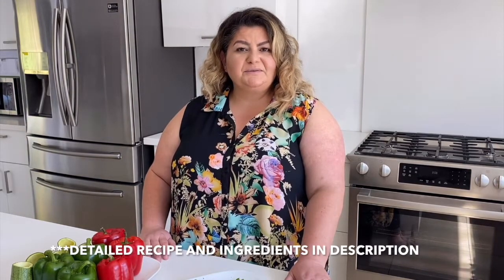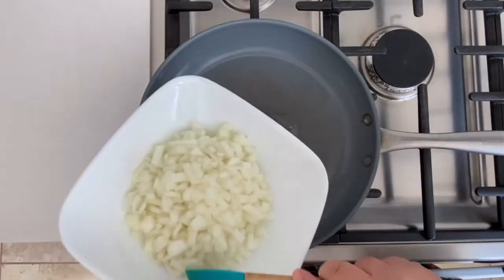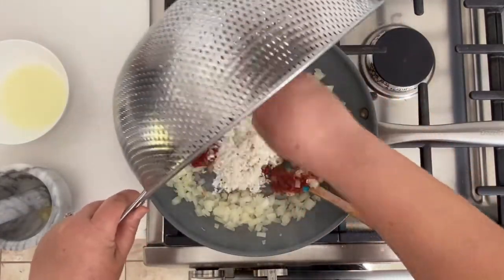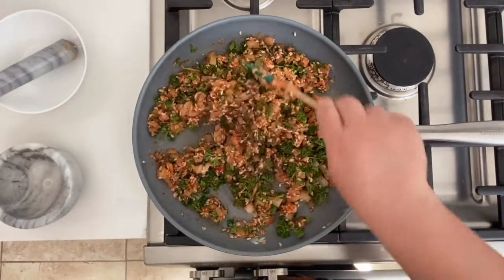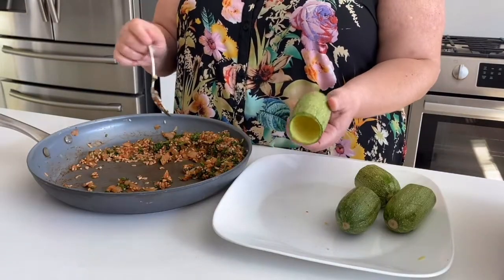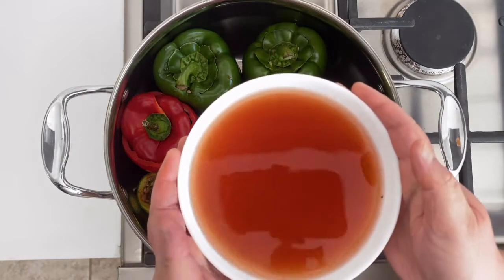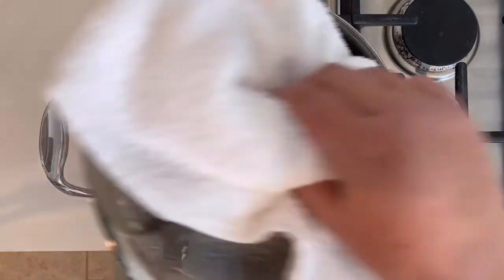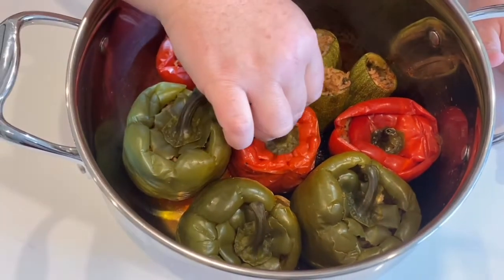OIL-FREE DOLMA (Stuffed Bell Peppers + Zucchini) | WFPB/Plant-Based/Vegan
OIL-FREE DOLMA (Stuffed Bell Peppers + Zucchini) | WFPB/Plant-Based/Vegan/Starch Solution/Mary's Mini Friendly

Hi guys! In this video, I show you how to make oil- free dolma (stuffed bell peppers + zucchini) that is Starch Solution friendly. I’ve maintained my family recipe, but just removed the oil! I hope you enjoy. Recipe and ingredients are down below.

DOLMA RECIPE:
Ingredients:
- 6 bell peppers, 5 zucchini (if you don’t like zucchini, just replace with extra bell pepper)
- 1 cup Calrose rice or sushi rice (soak in cold water for several hours, or overnight)
- 1 bunch parsley
- 1 large onion, finely chopped
- 2 lemons, juiced and separated into two bowls
- 1/2 tsp mint
- 1/2 tsp allspice
- 1/2 tsp salt
- 2 tbsp tomato paste
- 1/2 tbsp red pepper paste
- 1 garlic, creamed

For the bottom of the pot:
- 2 cups water
- 1 tbsp tomato paste

Steps:
1. First you will need to core the bell peppers. Cut closely around the core of the bell pepper, making sure not to make the opening too wide. Remove the core and any seeds. Keep the stem/top to use as a lid. For the zucchini, you can cut just the top, but this creates a narrow opening and hard to carve out and stuff. I suggest cutting them in half.

2. Sauté the onions in a pan over medium high. Add water if you find the onions sticking to the pan. Cook until translucent.

3. Add red paste and tomato paste to the onions and mix. Add rice and mix until well incorporated. Add parsley, mint, allspice, and the juice of one lemon and mix well. Add and mix the garlic last. Cook for 1-2 minutes, then turn off the heat and set aside for 15 to 20 minutes to cool.

4. Use the mixture to stuff the peppers and zucchini, making sure not to overstuff. Cover the peppers with the stem/lid.

5. Place the peppers and zucchini neatly in a pot, trying your best to keep them upright.

6. In a small bowl, mix the 2 cups water, tomato paste, remaining lemon juice and salt. Add this mixture over the dolmas in to the pot.

7. Find a heat resistant plate and place it over the dolma to prevent the stuffing from rising out. Cook over medium-high heat for 10 minutes, uncovered.

8. Once you see the pot comes to a boil, bring down the heat to medium-low, cover and cook for one hour.

9. After the dolmas are cooked, uncover. If you want to eat them right away, you can — but if serving, it is best to let sit for an hour or more so that they are not too soft and do not fall apart. Enjoy!